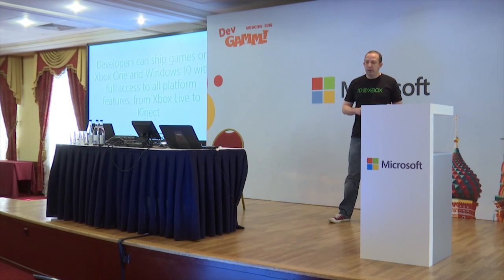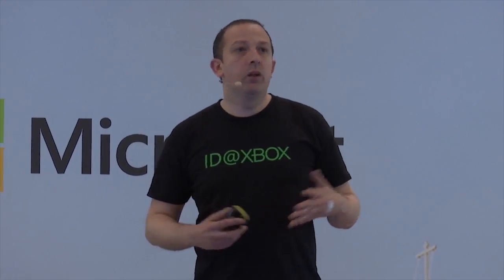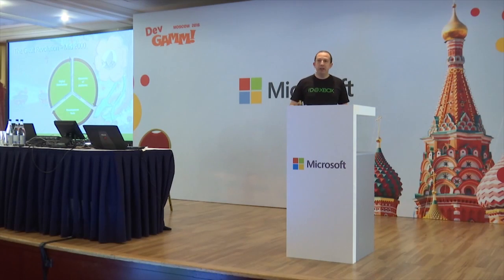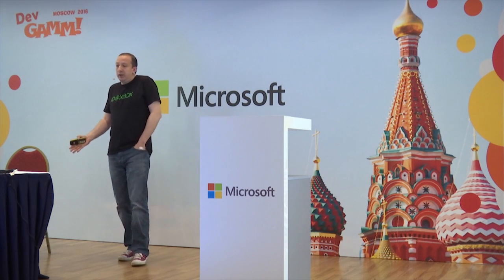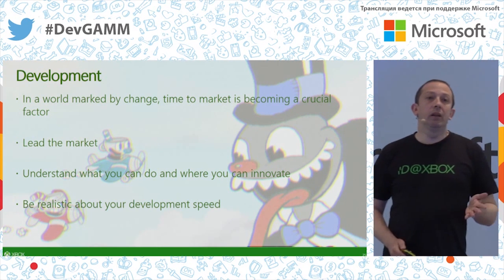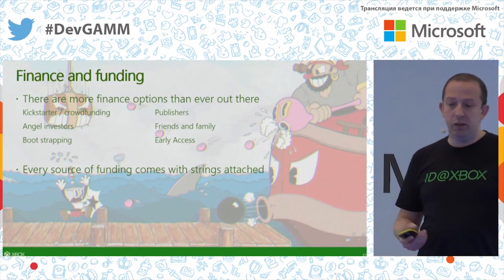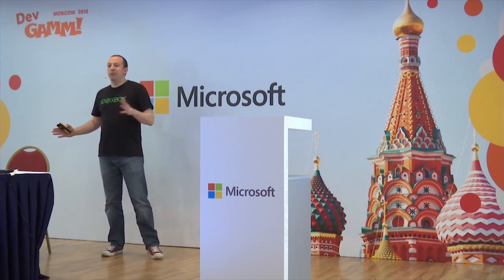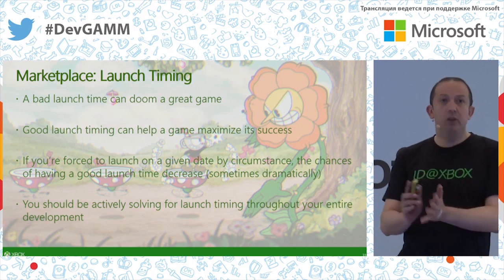Agostino Simonetta (Microsoft) - ID@Xbox - your games on Xbox One and Windows 10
In this session Agostino would cover Microsoft games ecosystem including PC, Console and mobile platforms. He would also describe ID@Xbox program and what happens when Indie games meets Xbox platform